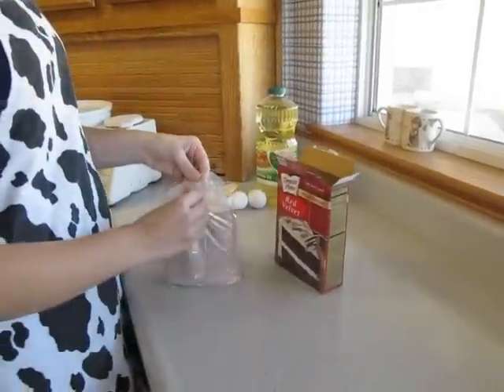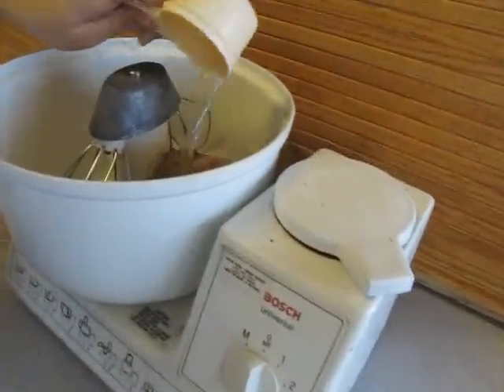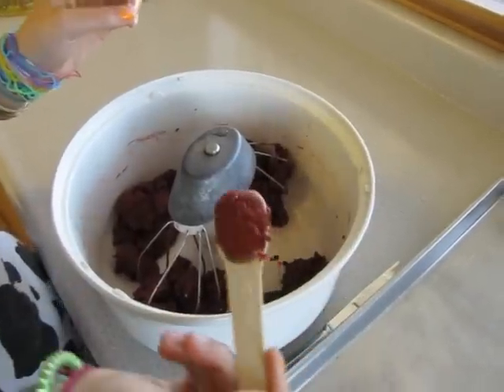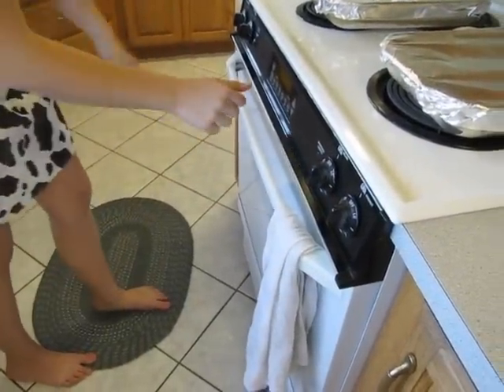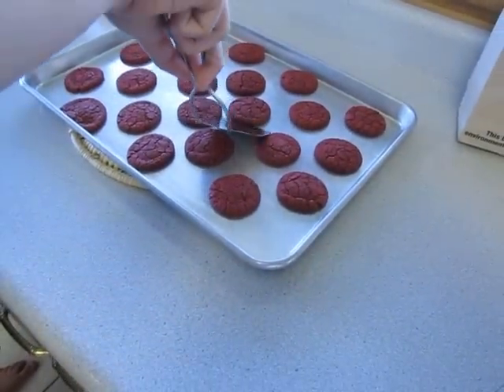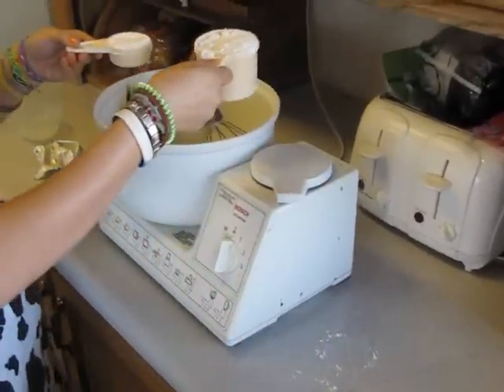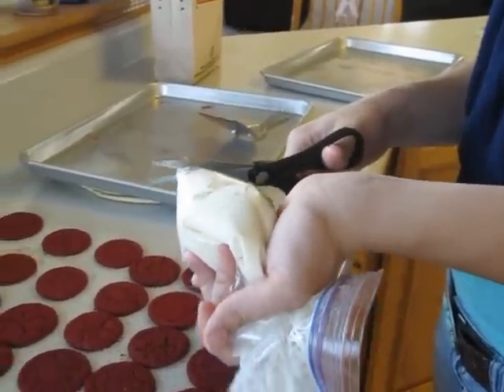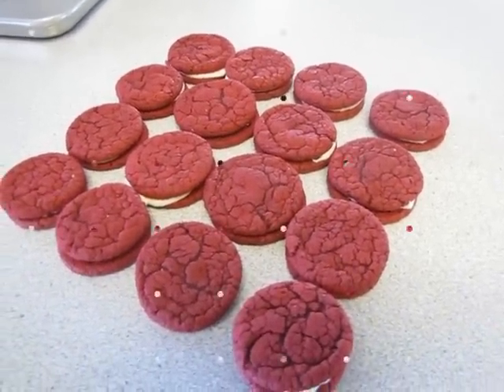How to Make Red Velvet Sandwich Cookies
Kimber and Cameila make delicious red velvet sandwich cookies.